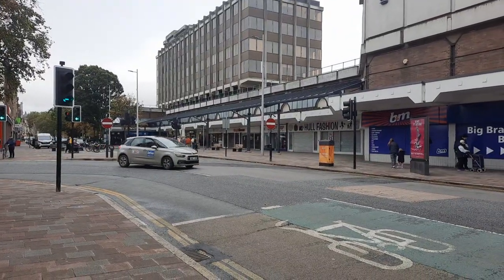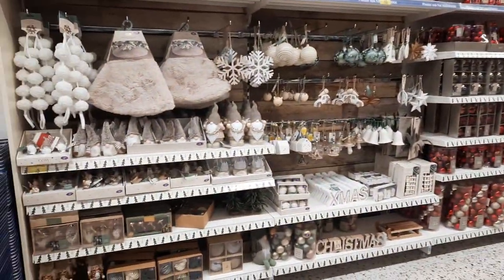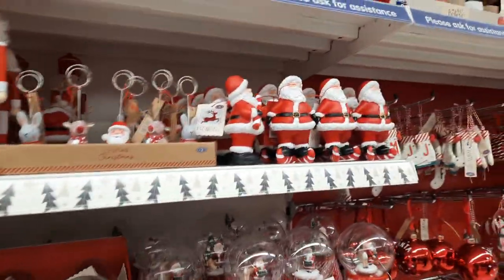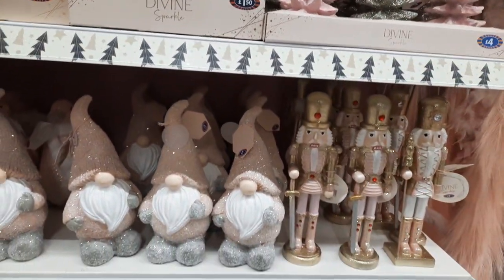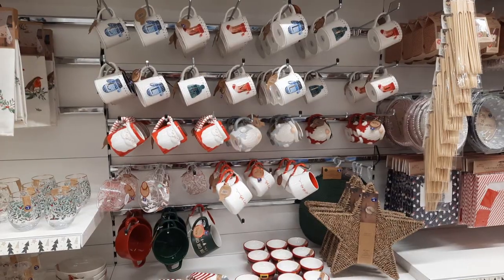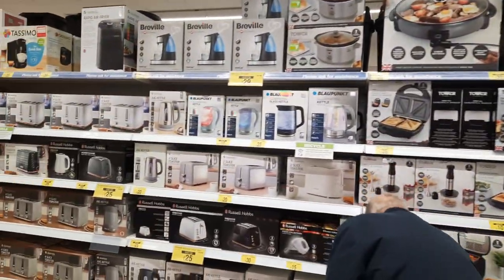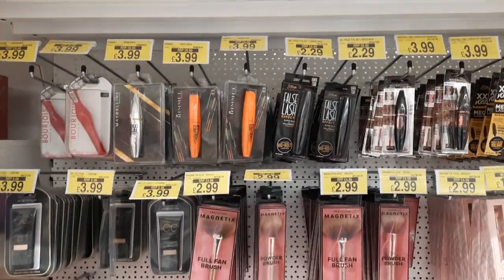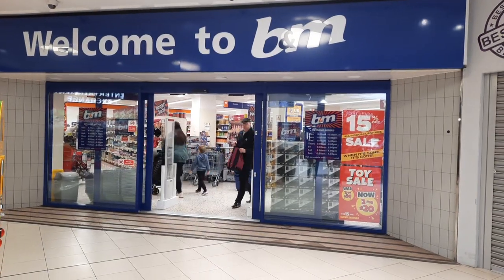B&M store UK